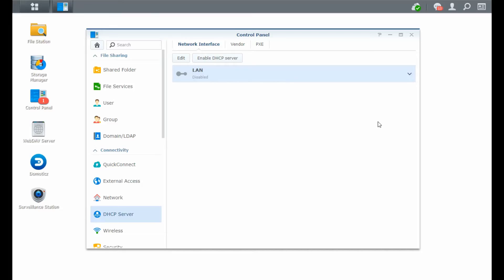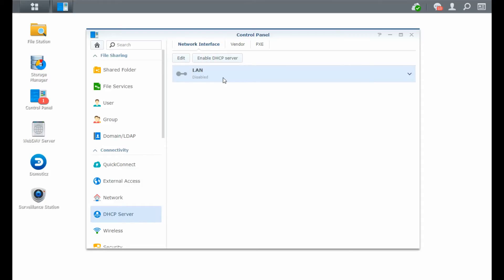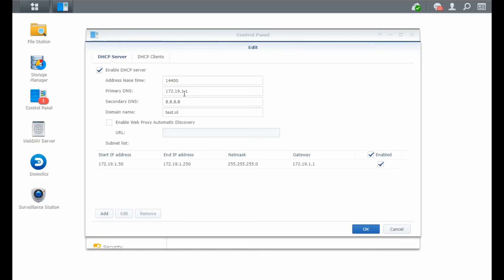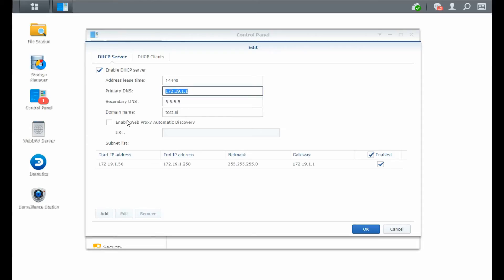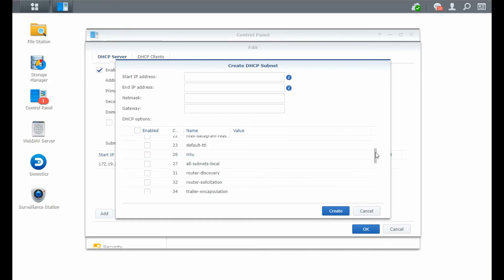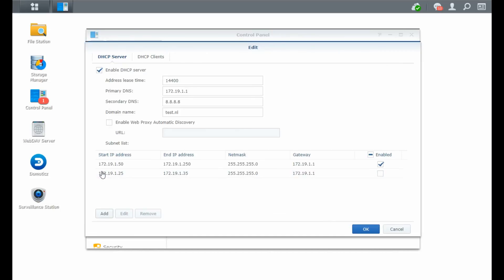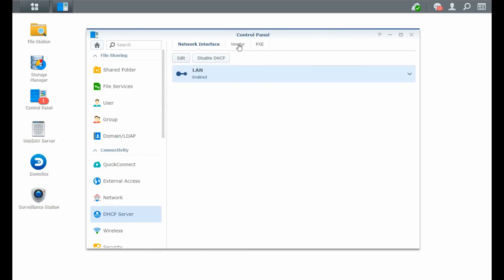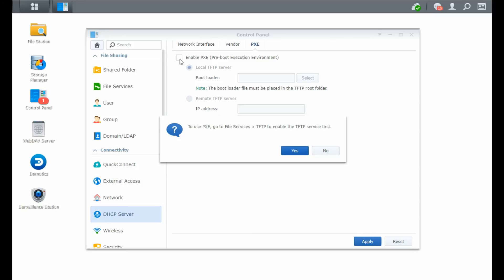Beginner's Guide to Synology - Setting up DHCP on Synology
Today's topic: Setup a Synology DHCP Server

I investigate, build, and shred technical questions.
I love home automation, games and all technical stuff.
Why not share it?